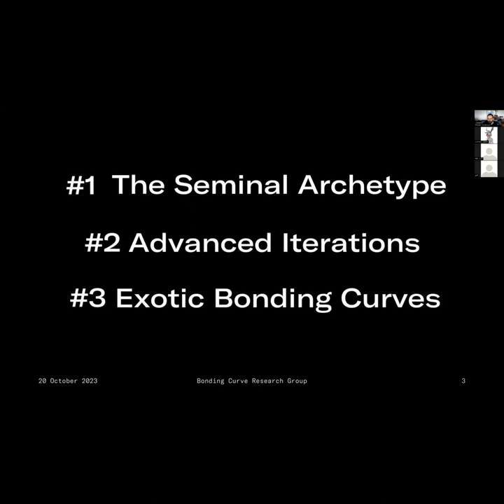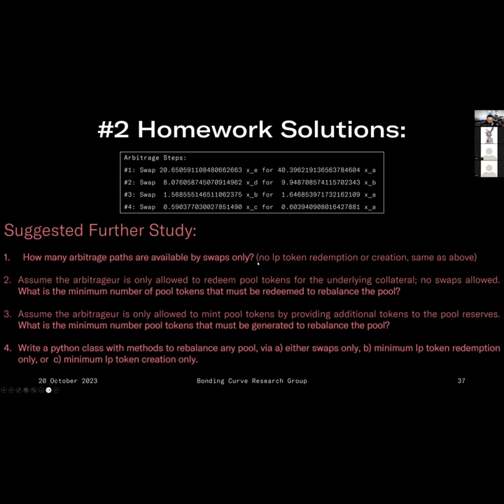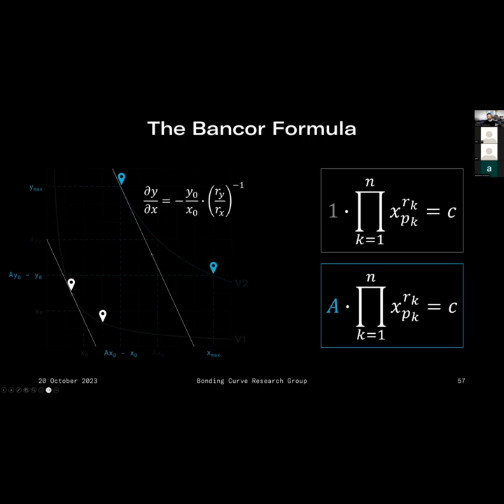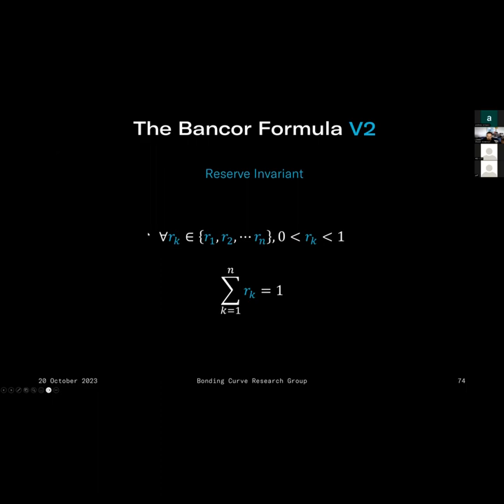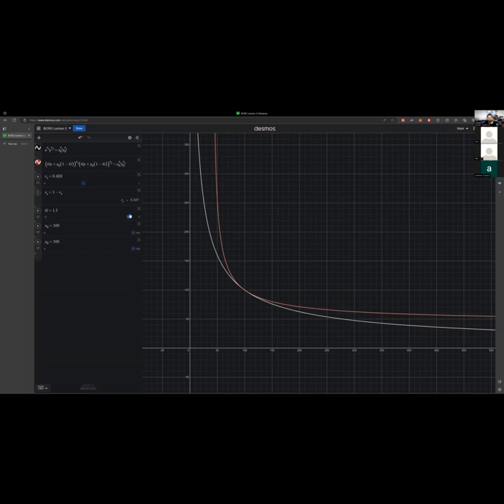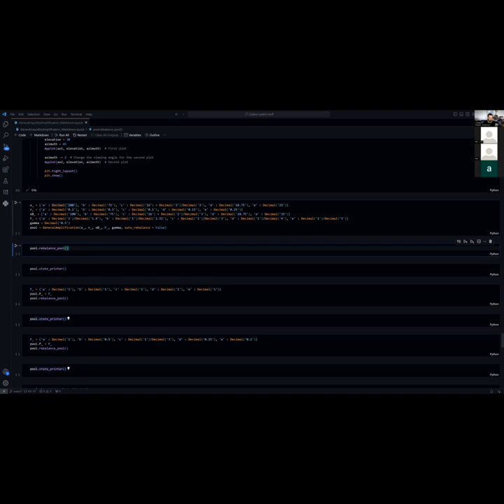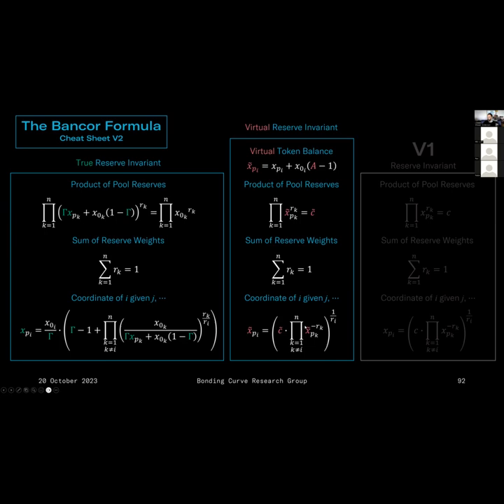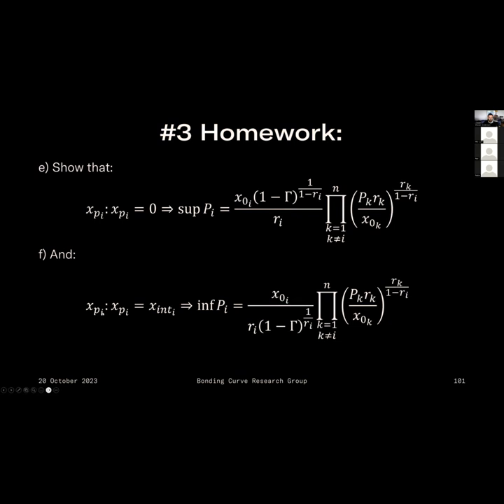Part 3, Bancor V2, Conics, N dimensional Bonding Curves with Mark Richardson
Today we have another gigabrain presentation from Mark Richardson (@MBRichardson87) Project Lead at Bancor (@Bancor).

In part 3 of our series, Mark takes us down the evolution of Bancor, we look at V2, itarations and evolutions.  He uses beautiful geometry to teach how these curves work and how u can derive them from a single equation.

00:00 Intro
33:50 Non-Euclidian Geometry